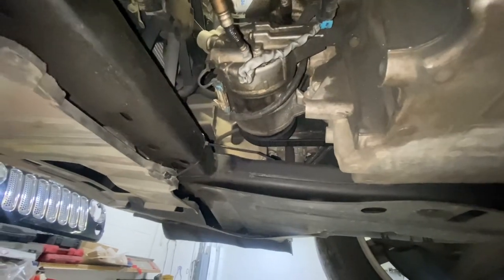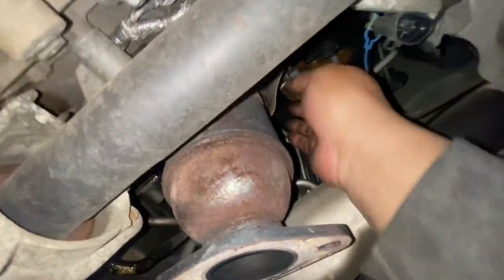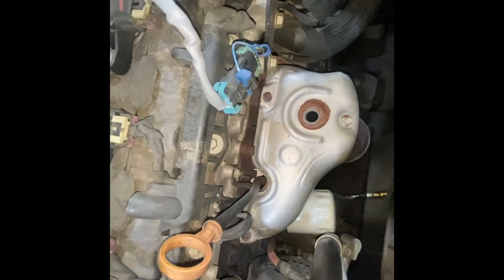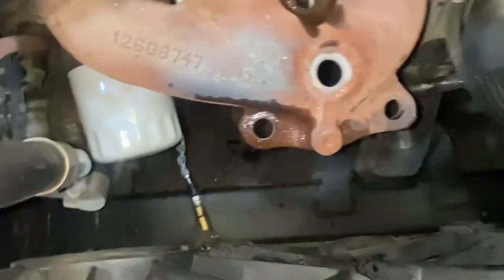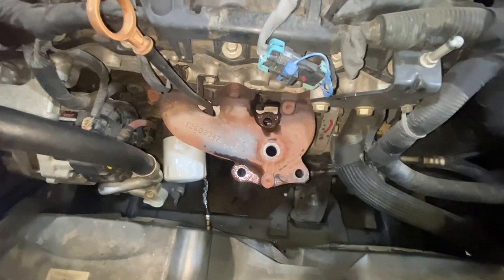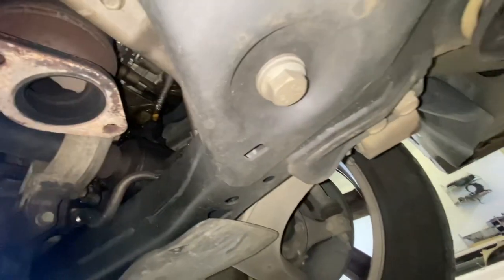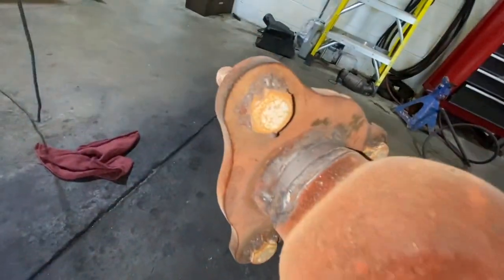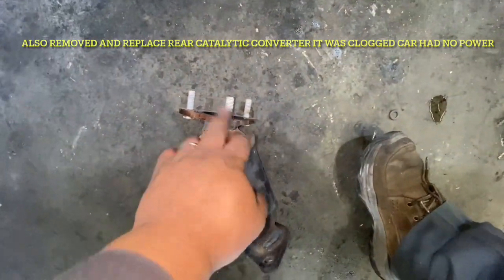2010-2011 BUICK LACROSSE 3.6 CATALYTIC CONVERTER REPLACEMENT DIY (ENGINE NO POWER) REAR CAT REPLACED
Educational VIDEO !!!

ALSO REMOVED AND REPLACE REAR CATALYTIC CONVERTER IT WAS CLOGGED CAR HAD NO POWER